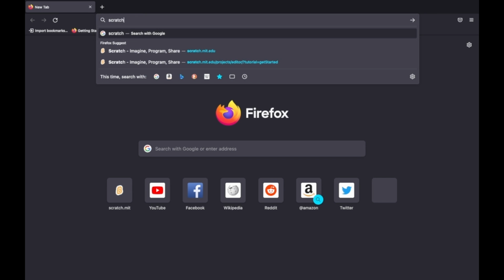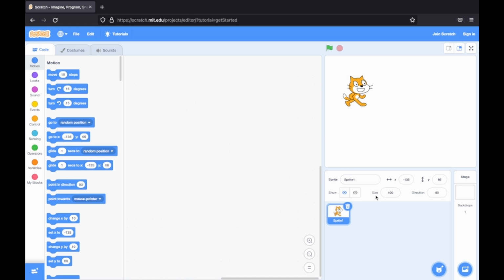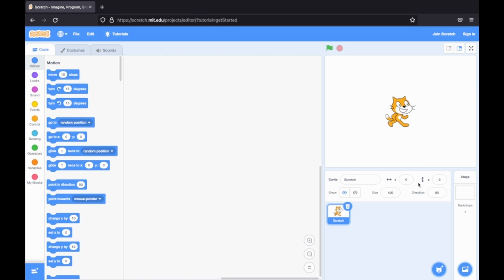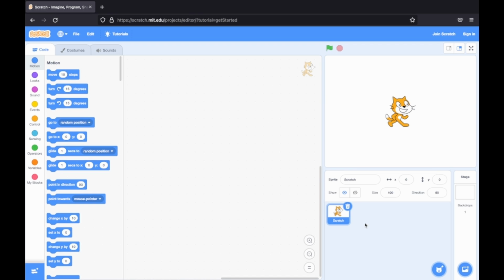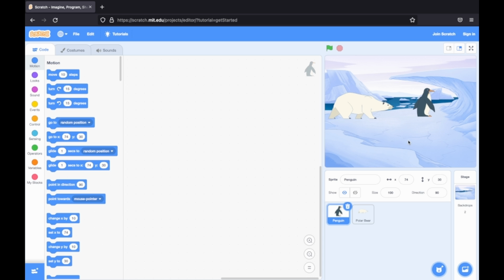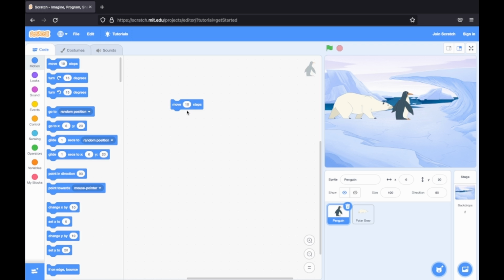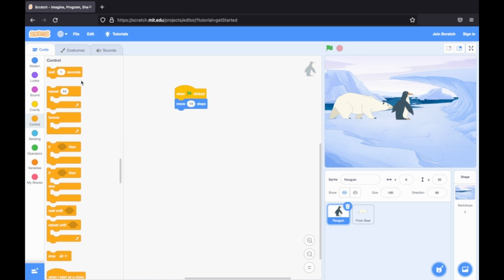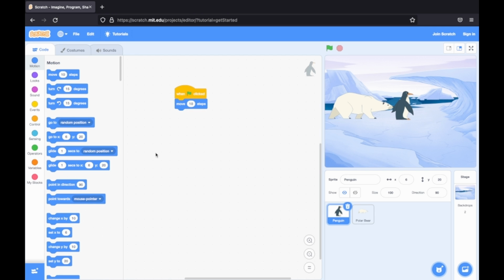Let's learn to code - Scratch series for beginners | Part 1 - How to use Scratch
This is part 1 of the beginner series of scratch.

Are you looking for a video series about Scratch coding for beginners? If so, then this is the perfect series for you! Join me on a step by step journey through the world of coding with Scratch, perfect for those who are just starting out. We'll be covering the fundamentals of Scratch. So, get your computer ready and let's start coding!

Chapters:
00:00 - Intro
00:36 - Access Scratch
01:50 - Scratch editor
02:20 - Viewport and Sprite settings
05:22 - Exercise 1
06:00 - Deleting and adding Sprites and Backgrounds
08:39 - Exercise 2
08:44 - Coding window and how to place blocks
11:06 - Exercise 3
11:42 - Event and other blocks
14:40 - Homework: Exercise 4
14:46 - Recap
14:59 - Outro
15:09 - Endcard